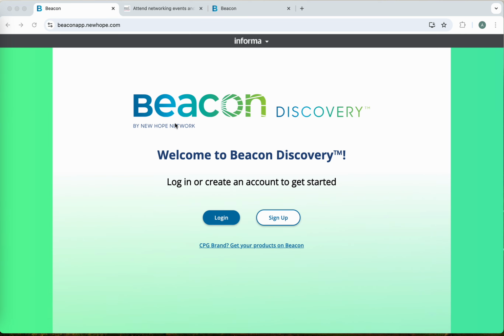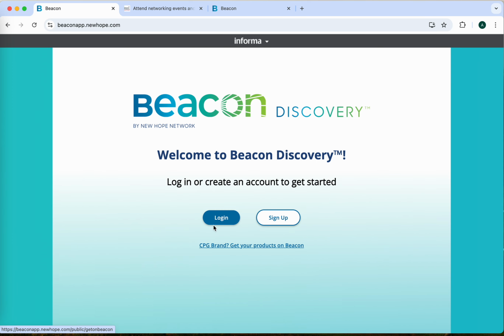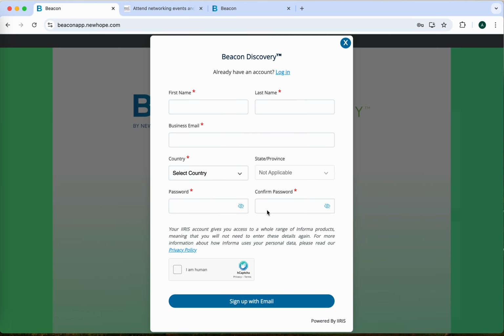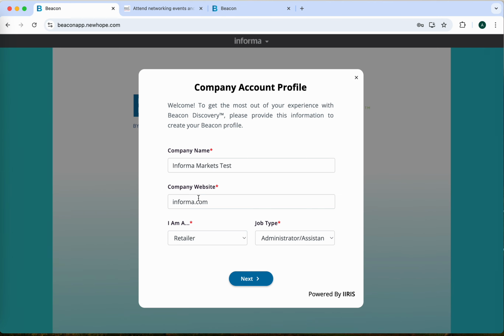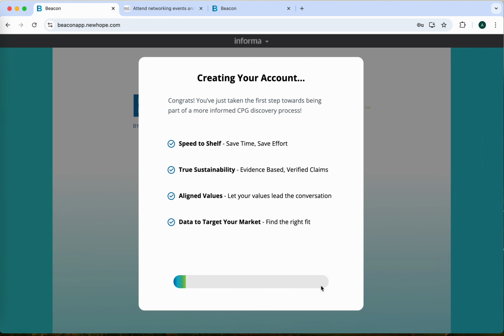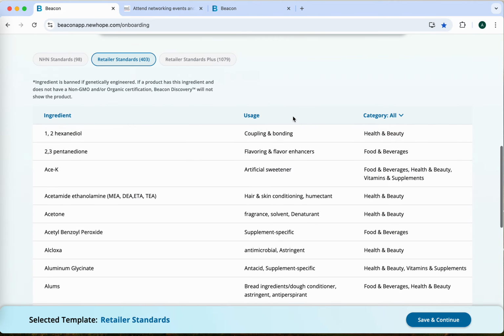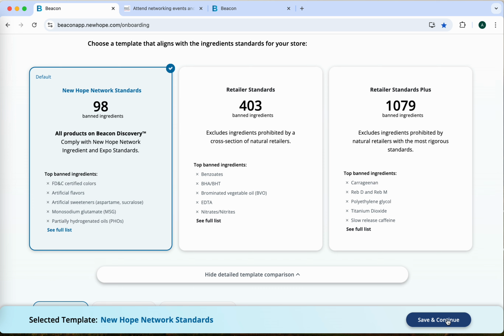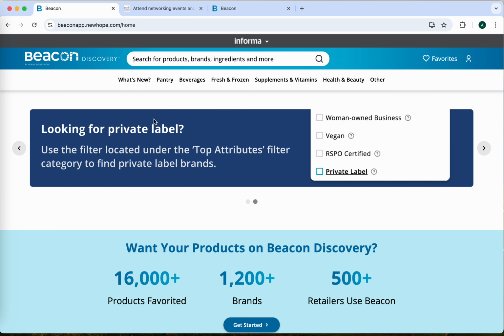How to Create a Beacon Discovery Account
Step-by-step guide for creating a new account on Beacon Discovery - the anytime, anywhere product discovery platform.